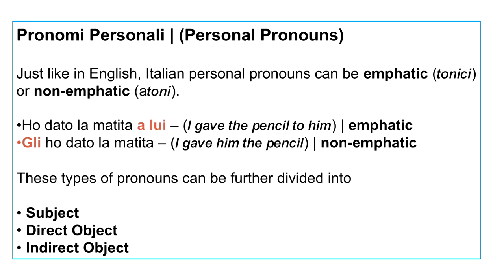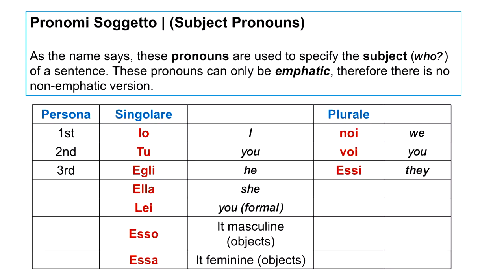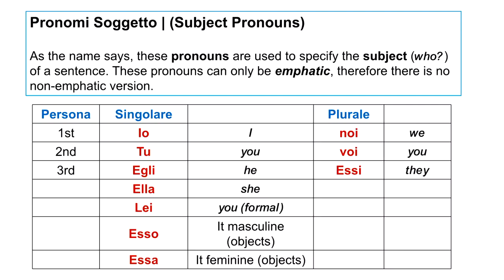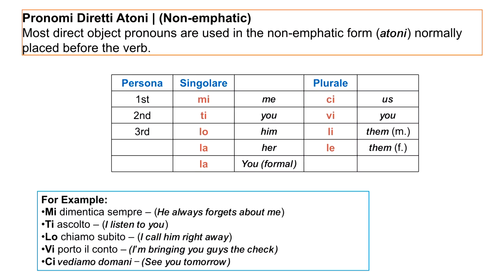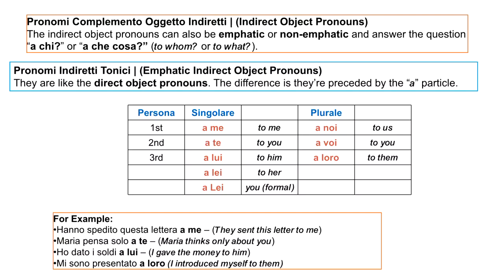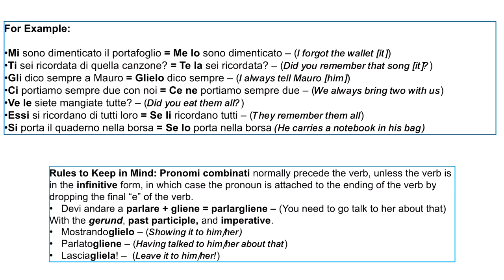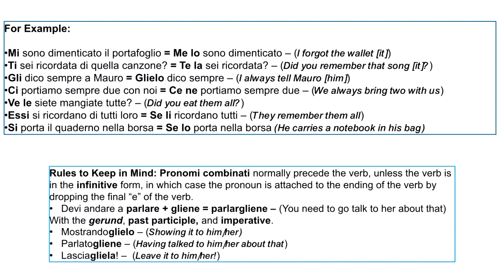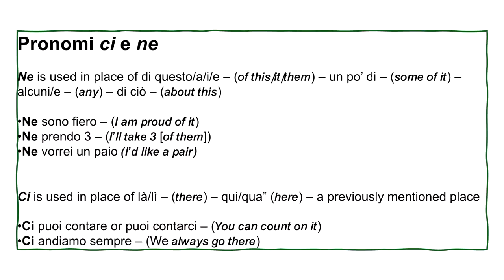I pronomi | Italian Pronouns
Learn Italian pronouns